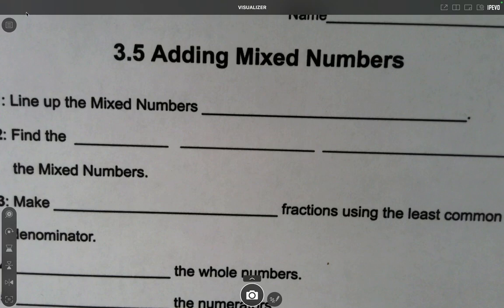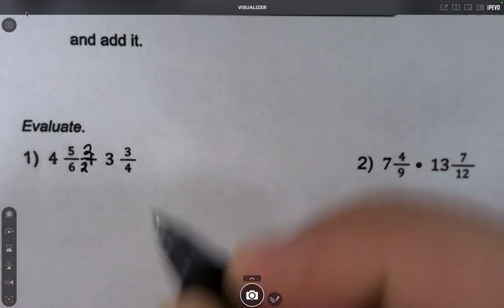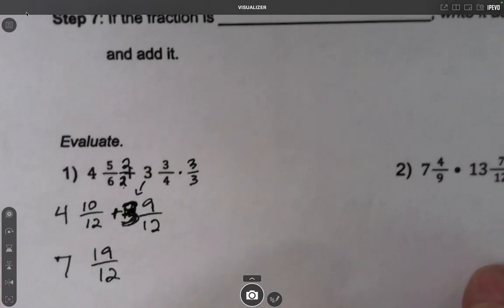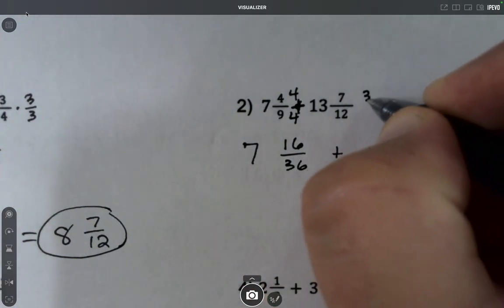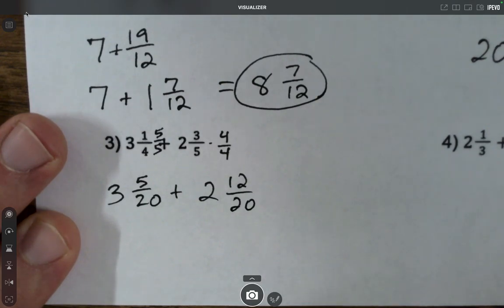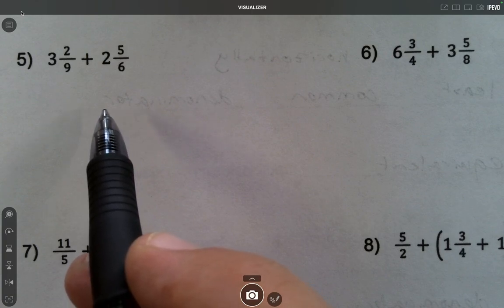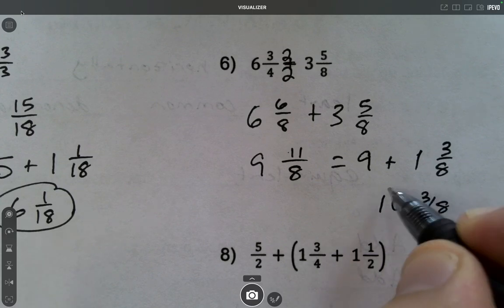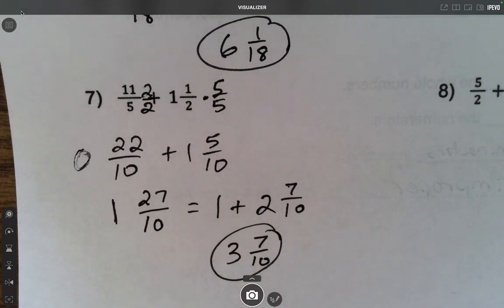Pre-Alg 3.5 Adding Mixed Numbers